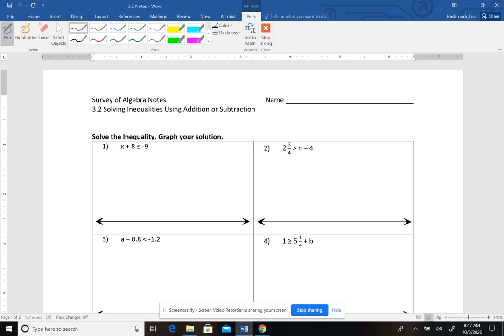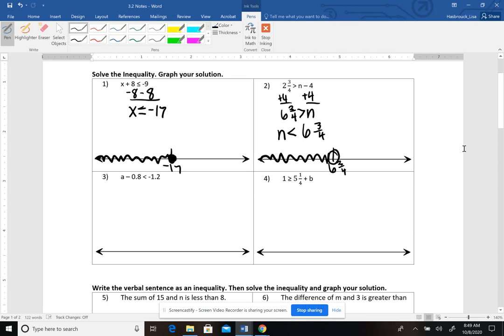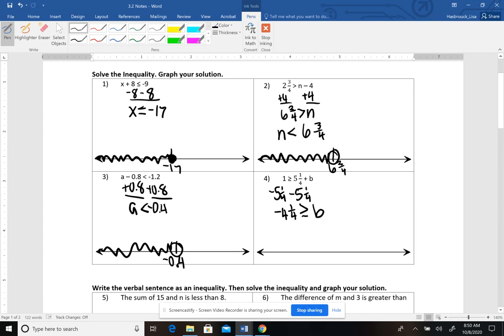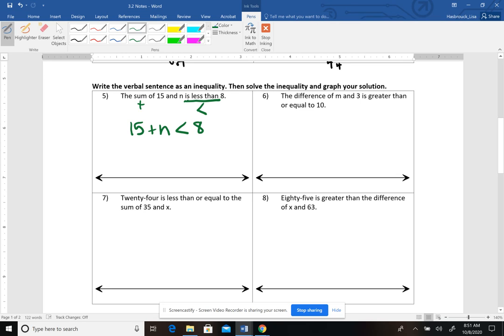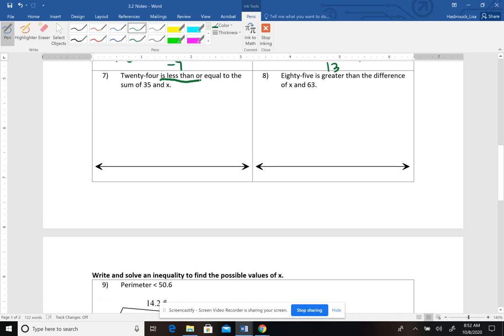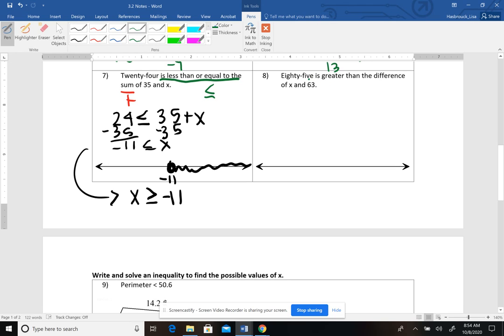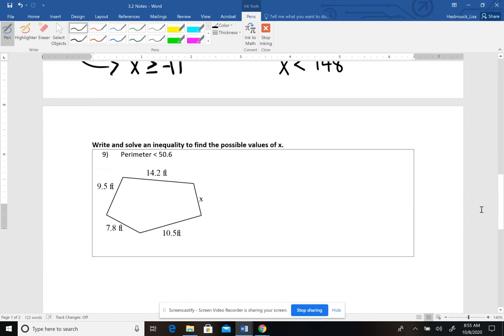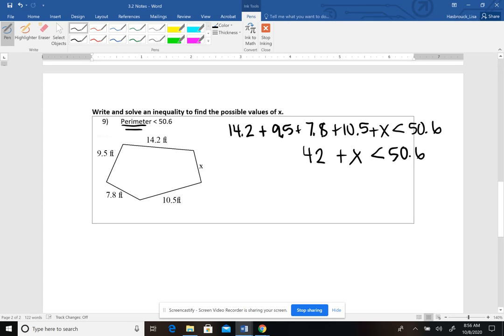3.2 Notes Survey